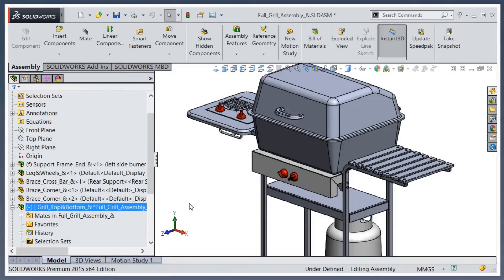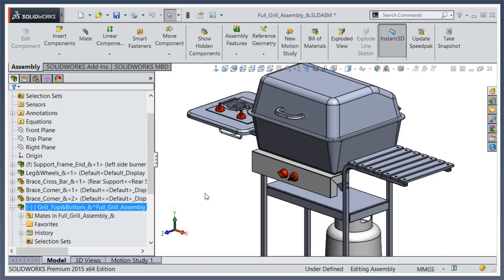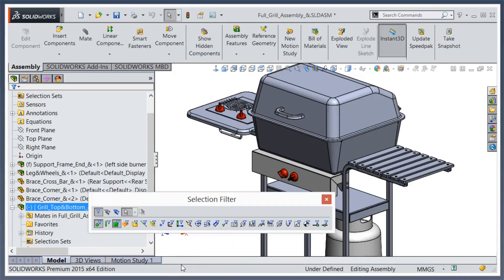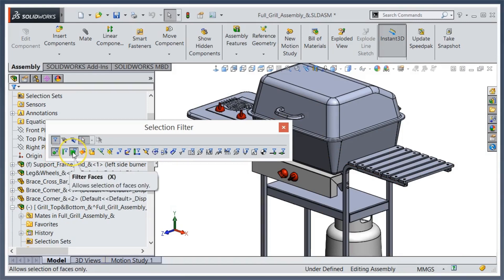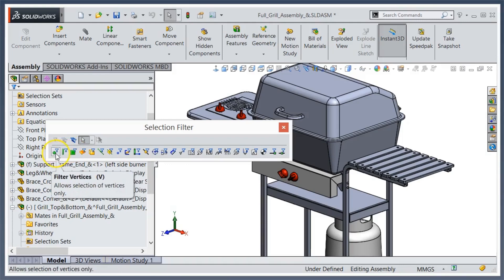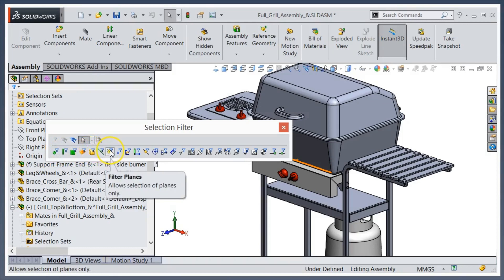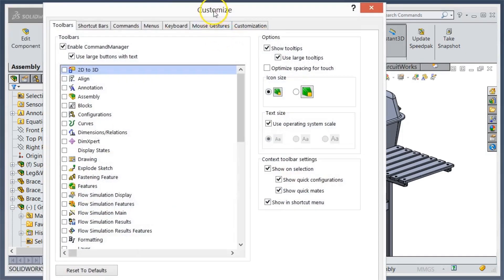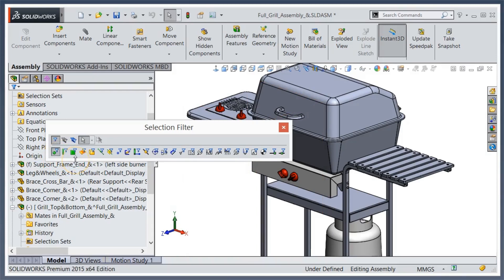Video Tech Tip: Working with the Selection Filter within SOLIDWORKS 3D CAD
If you have been using SOLIDWORKS for any period of time, you probably have inadvertently turned on the Selection Filter by accident. You know that because you will find a “blue funnel” next to your cursor. The purpose of this intuitive function is for you to be able to choose a component without having to stumble through multiple selections.

In this video TriMech Application Engineer, Dave Bazinet, demonstrates how to activate the Selection Filter display and the different options available. Additionally, Dave will reveal how to customize your filters by assigning them to hot-keys, or shortcuts, to the items you use most often use. This will give you an added level of efficiency when working on your project within SOLIDWORKS.